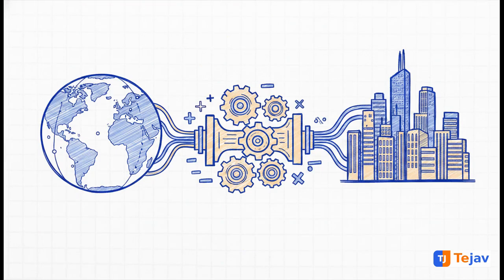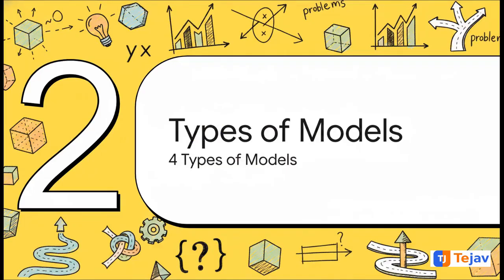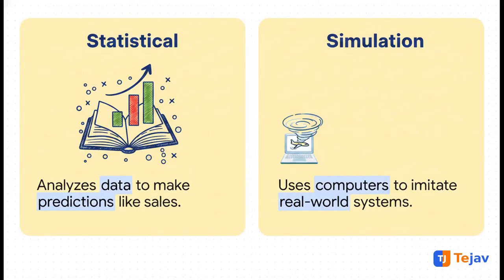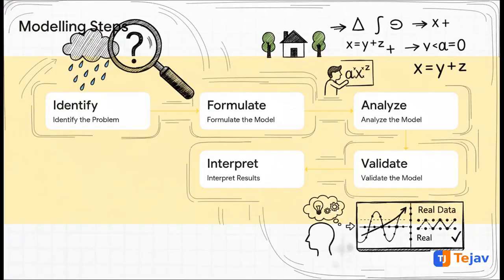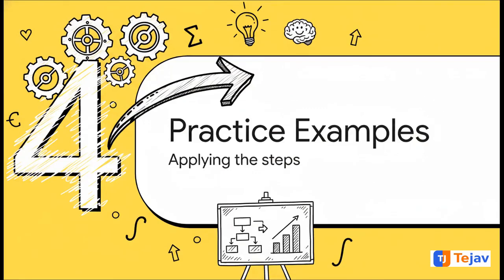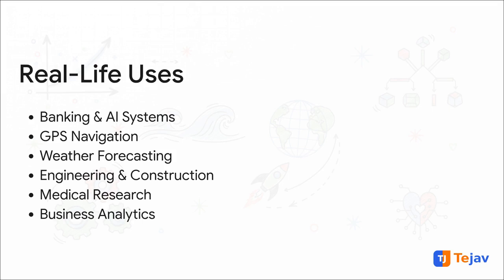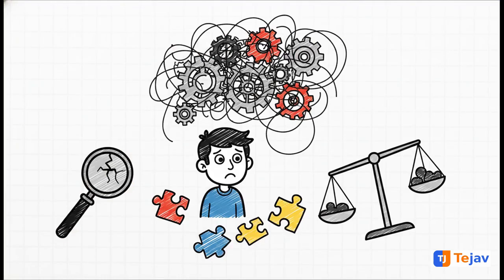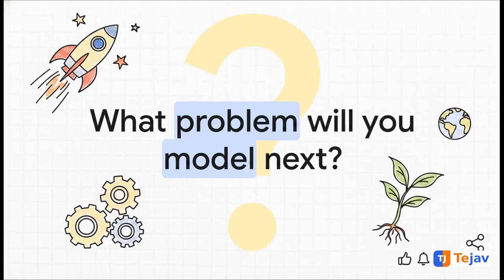Mathematical Modelling | Class 10 Maths Explained Easily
Learn the concept of Mathematical Modelling in a simple and easy way with this Class 10 Maths tutorial. Understand how mathematics is used to solve real-life problems through equations, graphs, logical reasoning, and analytical thinking with step-by-step explanations.

📘 Topics Covered:

Introduction to Mathematical Modelling
Real-Life Applications of Maths
Equations & Graphs
Problem Solving Techniques
Logical Analysis

🎯 Perfect for:

CBSE Students
ICSE Students
Board Exam Preparation
Beginners Learning Applied Mathematics